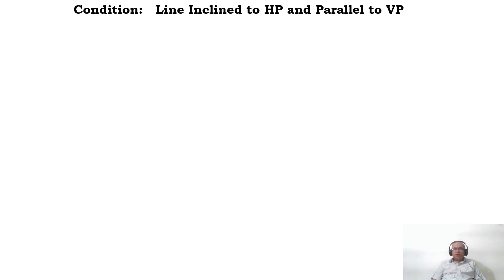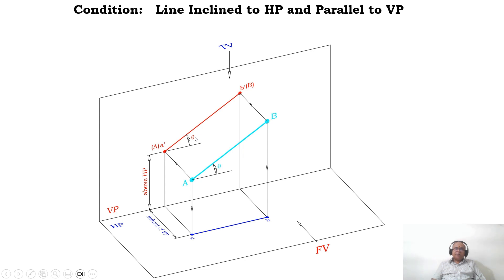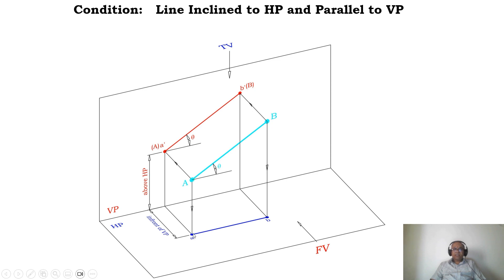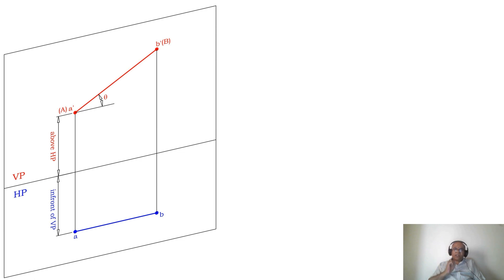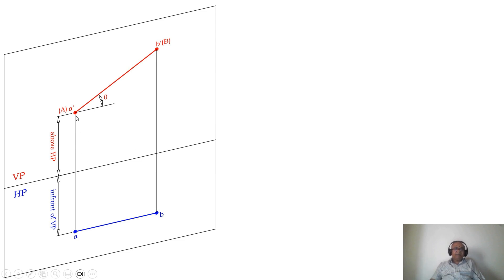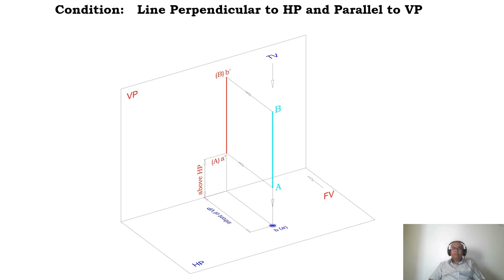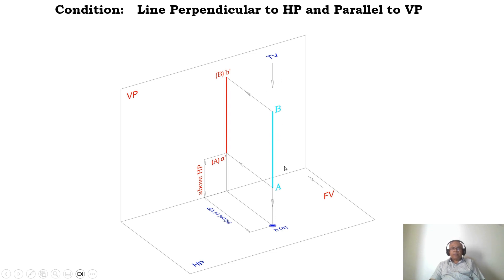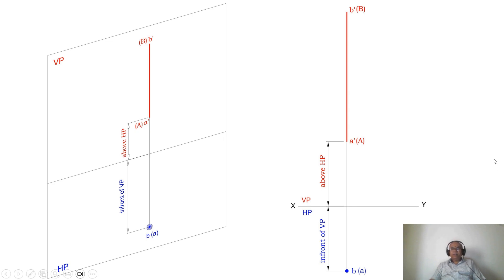2 Introduction to Projections of Lines 2